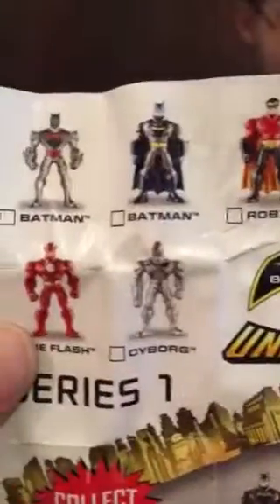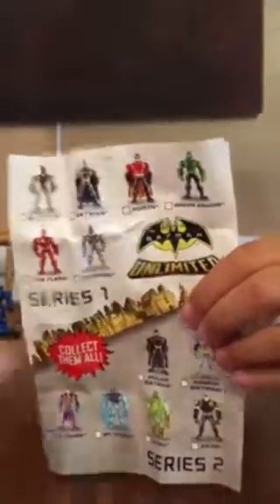Batman Unlimited Pack III Daily Double